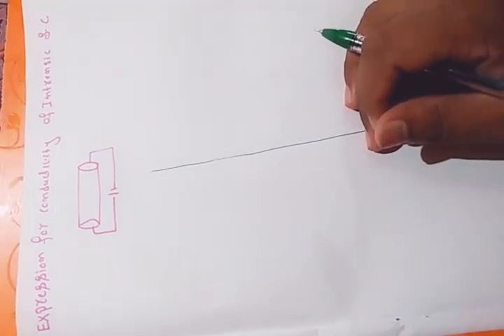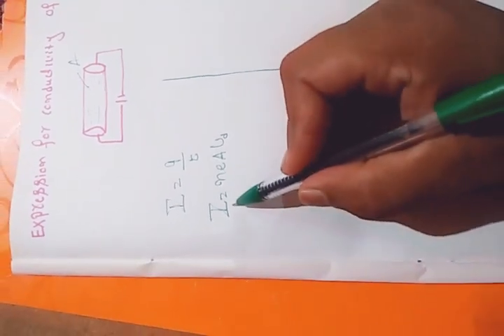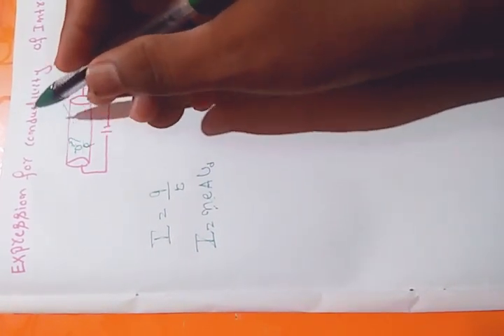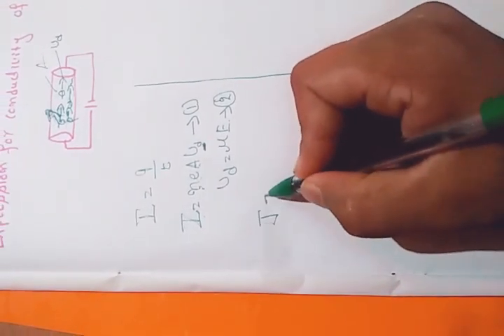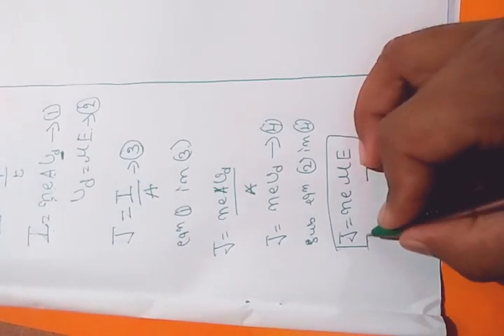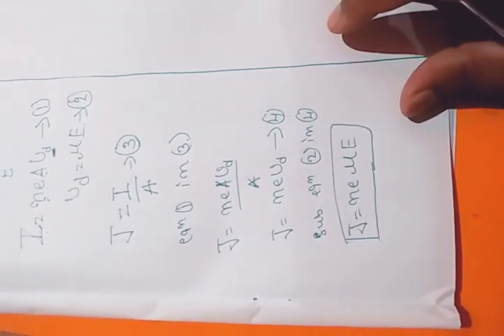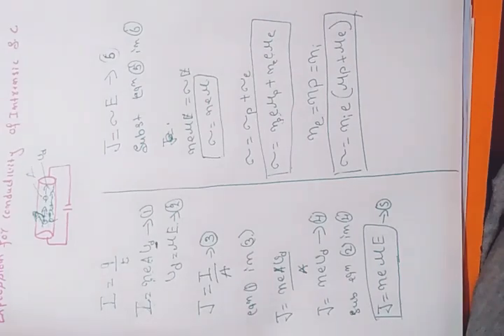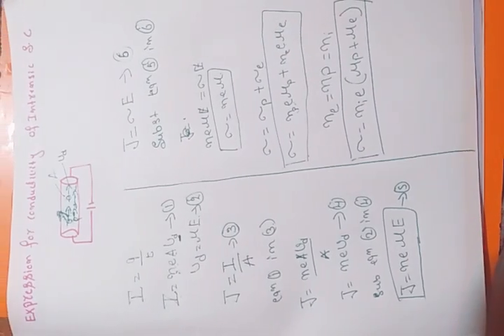Expression for conductivity of intrensic semiconductor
As per Vtu